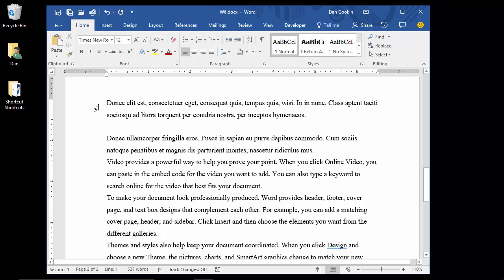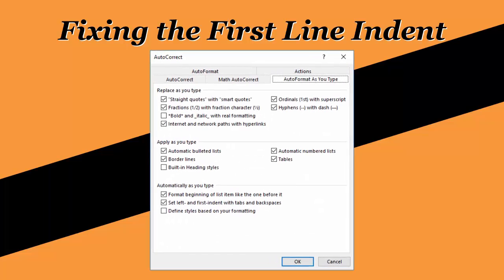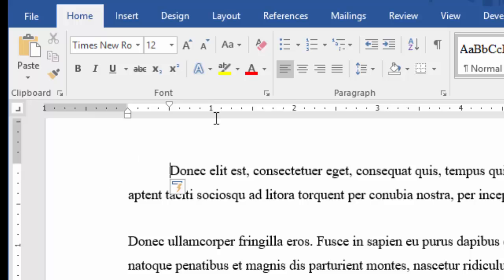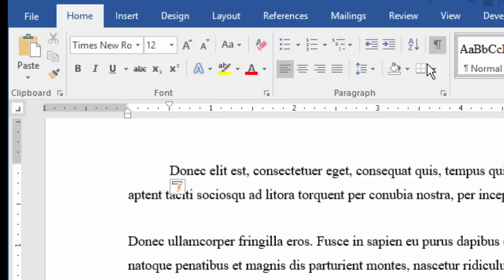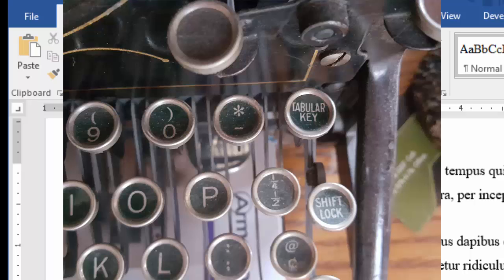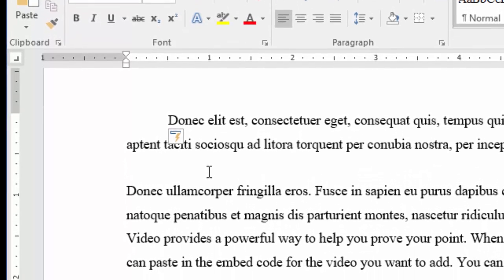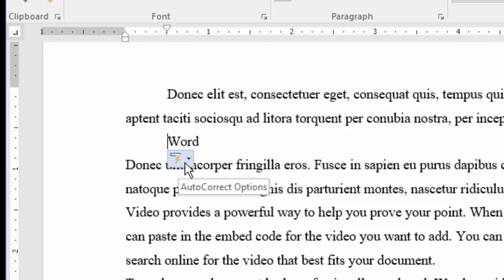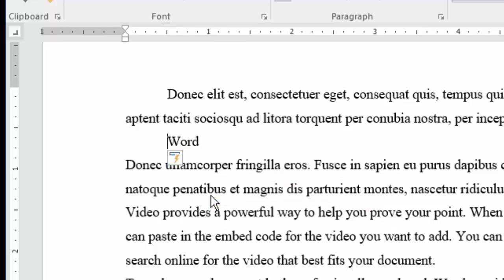27. Fixing the First Line Indent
How to get your tabs back at the start of a line - which is probably something few people want, so consider this a lesson on how and why Word converts tabs at the start of a paragraph into indents.